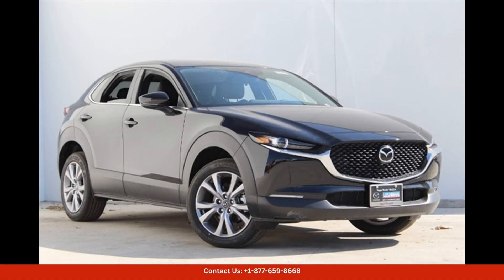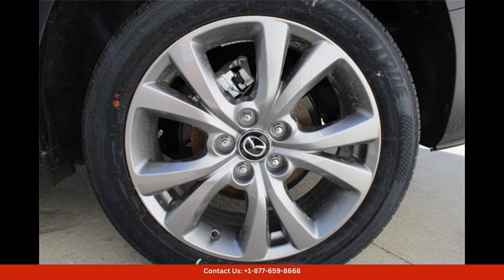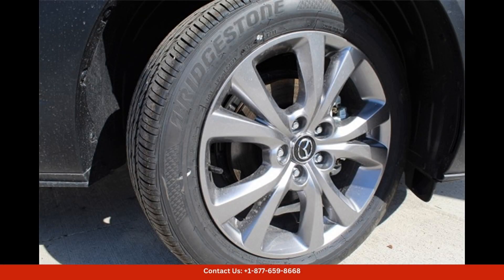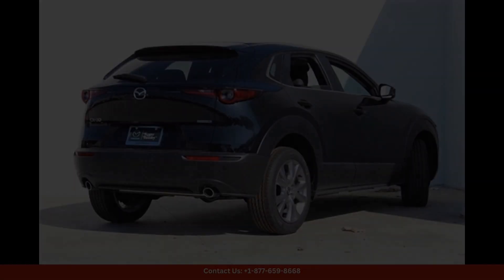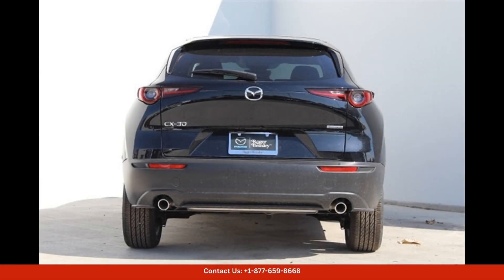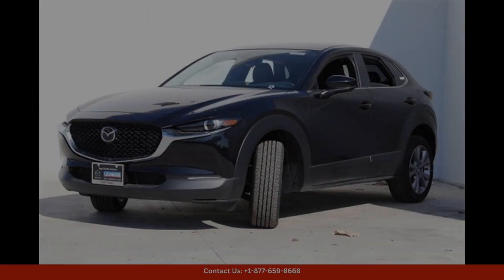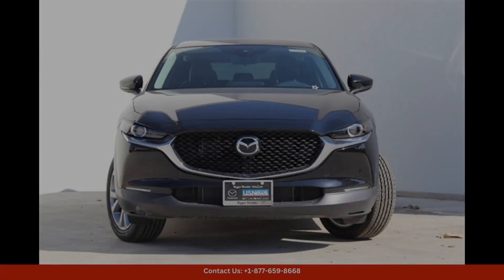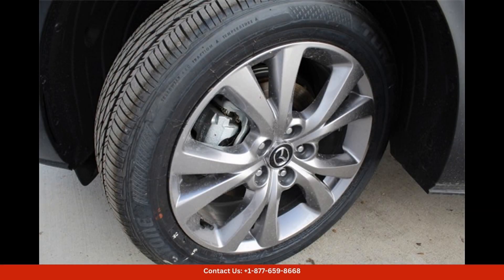2024 Mazda Cx-30 Wagon 4 Dr. 2.5 S Premium Package All Wheel Drive In Austin, Texas, USA | Bid Here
2024 Mazda Cx-30 Wagon 4 Dr. 2.5 S Premium Package All Wheel Drive In Austin, Texas, USA | Bid Here "Auction starting Bid Price of $33,640 - Reserve not met."

The Jet Black Mica 2024 Mazda CX-30 2.5 S Premium Package is a sleek and stylish SUV that is perfect for navigating the streets of Austin, Texas. This vehicle boasts a powerful 2.5-liter engine that delivers impressive performance and fuel efficiency. The premium package includes features such as leather upholstery, a sunroof, a premium audio system, and advanced safety technologies.

The exterior of the Mazda CX-30 features a striking Jet Black Mica paint job that sparkles in the Texas sun. The sleek lines and bold design make this SUV stand out on the road, while the spacious interior provides plenty of room for passengers and cargo. The leather upholstery adds a touch of luxury to the cabin, while the sunroof lets in plenty of natural light for a bright and airy feel.

The premium audio system delivers crystal clear sound, perfect for enjoying your favorite music or podcasts on long drives around Austin. The advanced safety technologies, such as blind spot monitoring and lane departure warning, help to keep you and your passengers safe on the road.

Overall, the Jet Black Mica 2024 Mazda CX-30 2.5 S Premium Package is the perfect combination of style, performance, and comfort for drivers in Austin, Texas. Whether you're cruising down the highway or navigating city streets, this SUV is sure to turn heads and provide a superior driving experience.

Toyota
Sedan
SUV
Truck
Minivan
Coupe
Hatchback
Honda
Ford